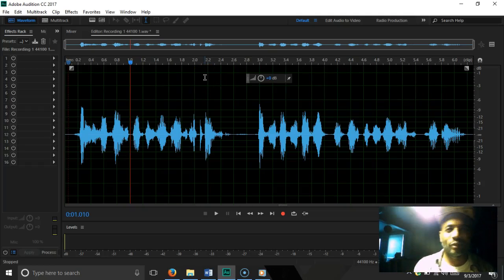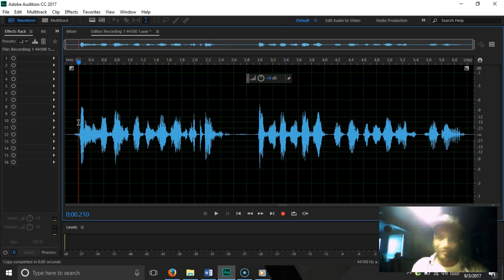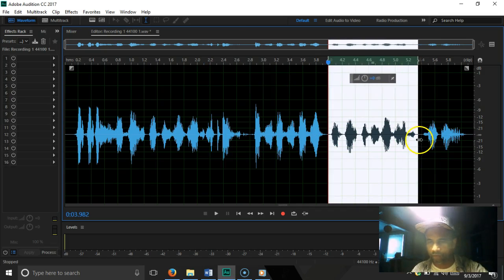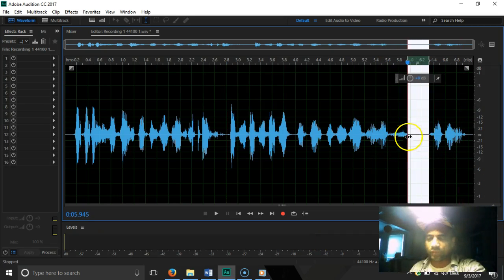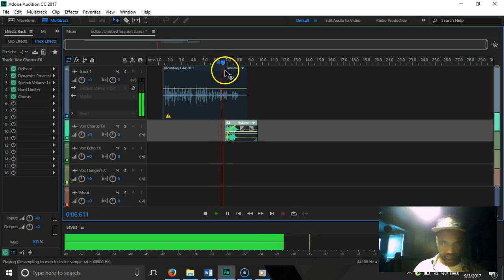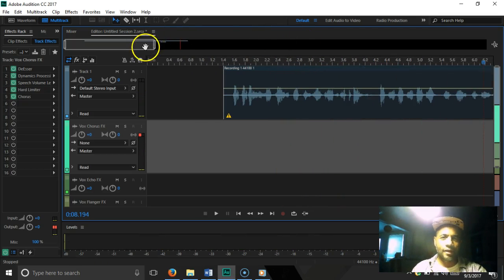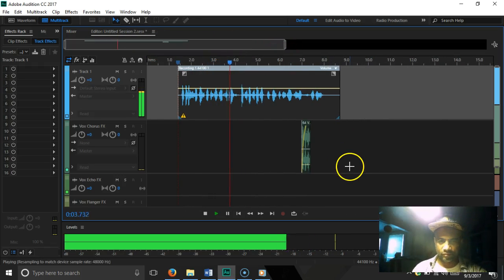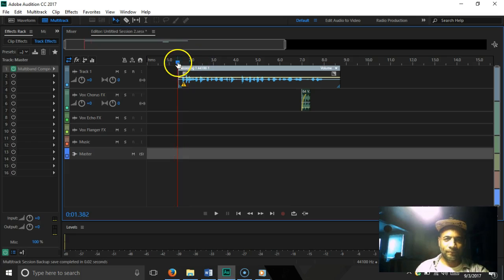Tutorial 1 stutter - pitch